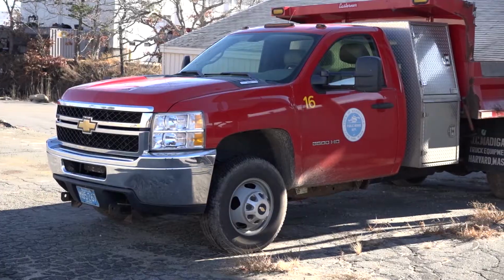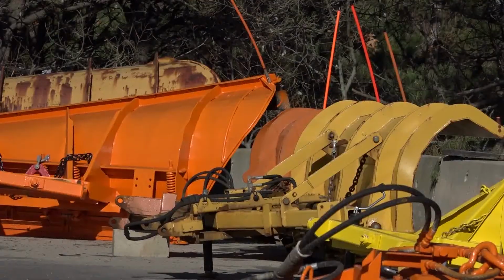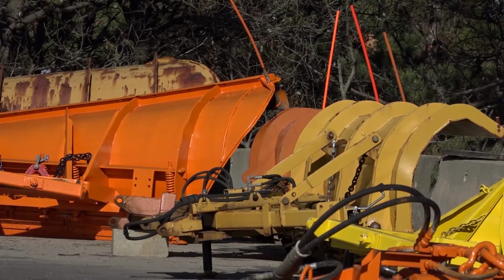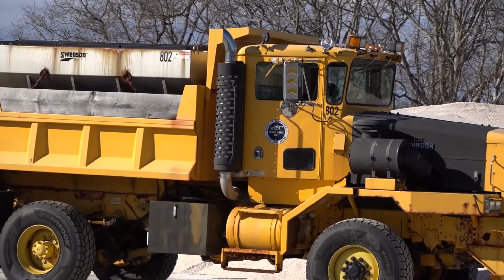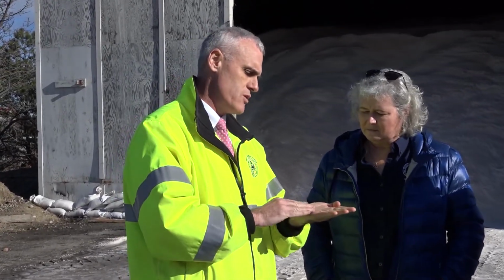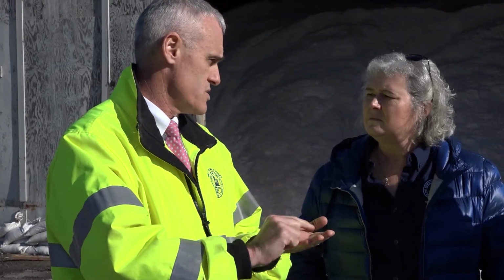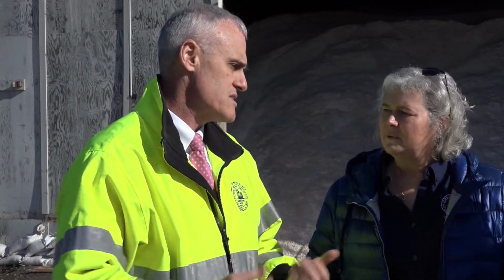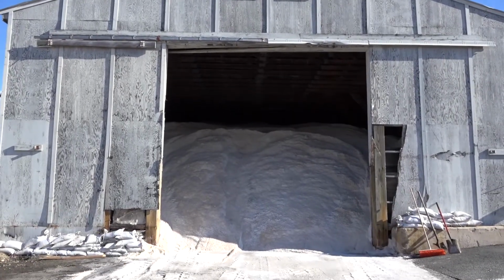DPW Snow and Ice 2021